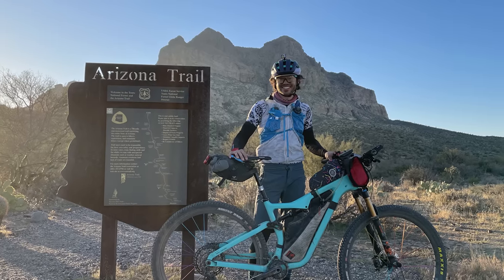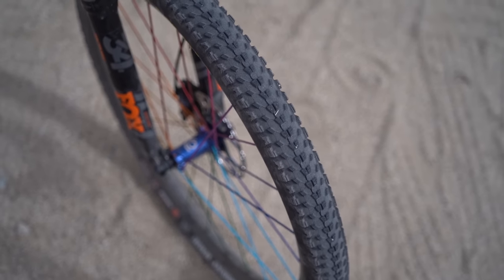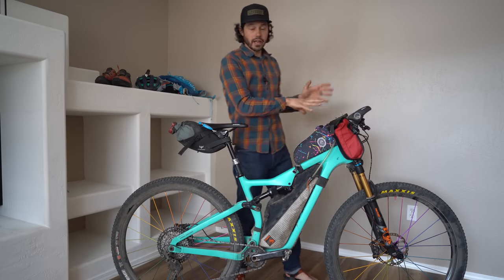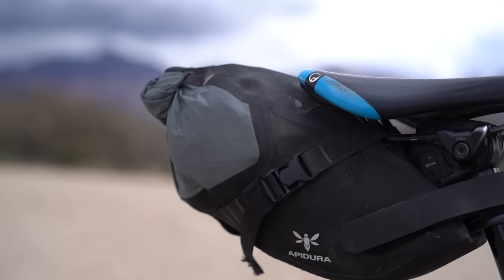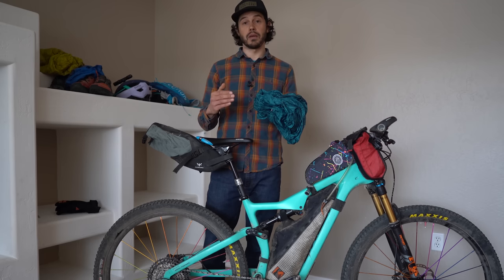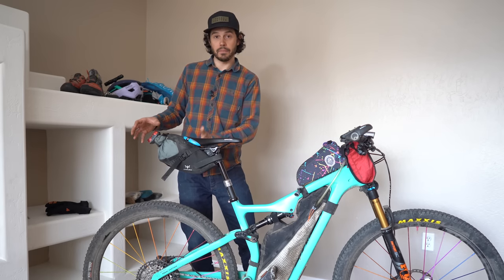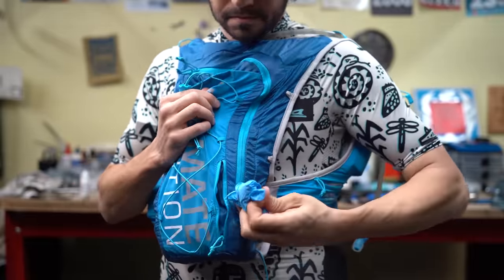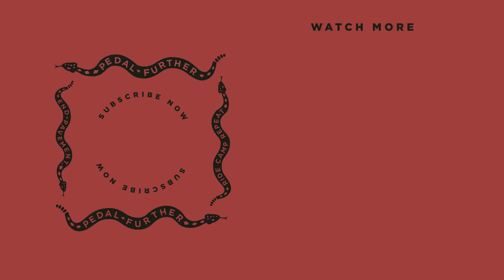Bikepacking Race Rig Setup and Packlist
In our latest video, Neil unpacks the ultralight fastpacking setup he used on his recent ride of the Arizona Trail 300. He details the importance of convenience on a rig like this, what kind of bike works best, and highlights essential items such as lights, water storage, calories, and much more...

Outline:
The Bike (1:08)
The Components ( 1:47)
Contact Points (3:39)
Whats on the Bars (3:53)
Lights (4:15)
Food and Water (5:16)
Apidura Backcountry Seat Pack (6:07)
Rock Geist Custom Frame Pack (7:14)
Andrew The Maker Top Tube Bag (8:37)
Bedrock Tapeats ToGo Bag (8:57)
Ultimate Direction Vest (10:14)
Whats on the Body ( 12:16)